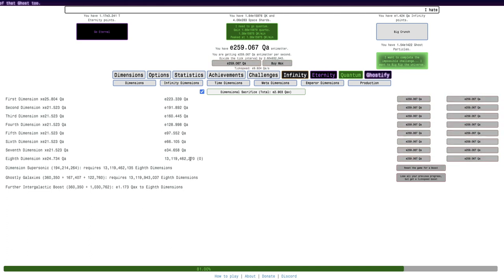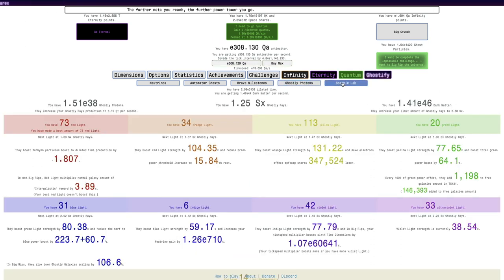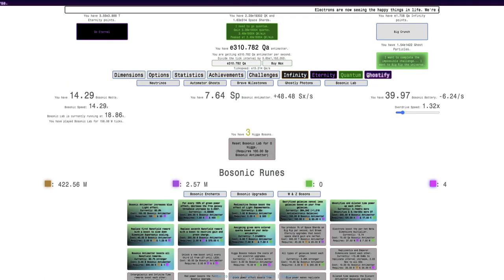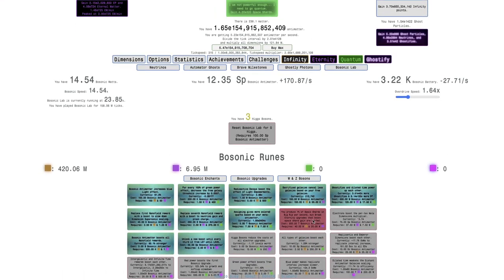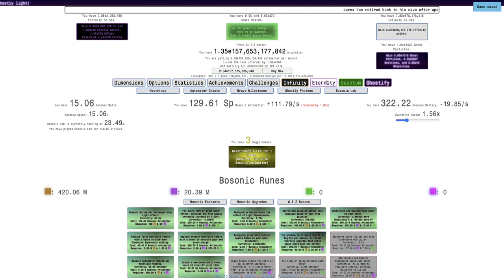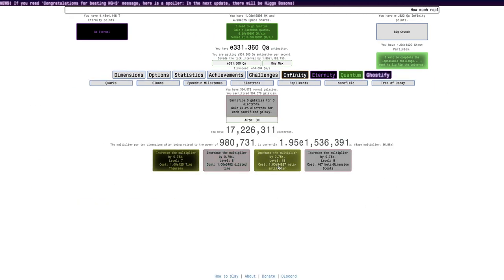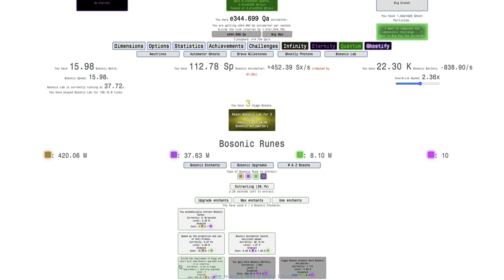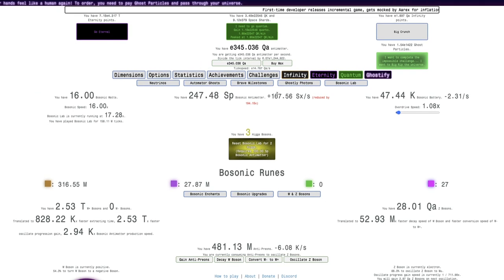Antimatter Dimensions NG+++ Episode 201: First real speed in a long time!!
Honestly, this episode is the fastest the game has been since around episode 157 or so. Seriously! Think about it: There was the Photons Wall, then the timewally Photons mechanic, and then the generally slow Bosonic Lab mechanic. Here, it is fast enough that I don't just get bored immediately, because there are so many things to do, and everything takes minutes instead of hours or days! This is a good speed. Unfortunately, when I do the next Higgs reset, this speed will disappear until I build up the Bosonic Lab again. You may be thinking about episode 195 where the NG+3.1 update sped up the game a lot, but that was just a blip. This was a sustained moderately fast progression speed! Hope that Aarex and the devs put more of this progression in the game. Enough talking, what does the gameplay look like? Watch to find out! Hope you enjoyed!